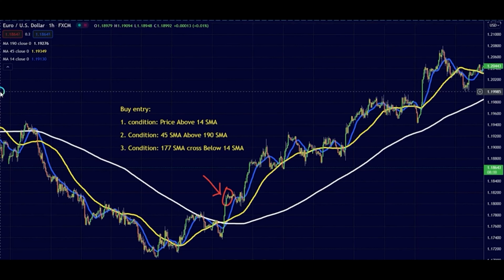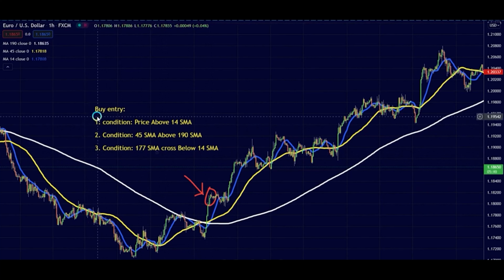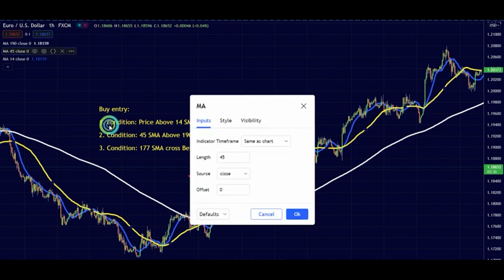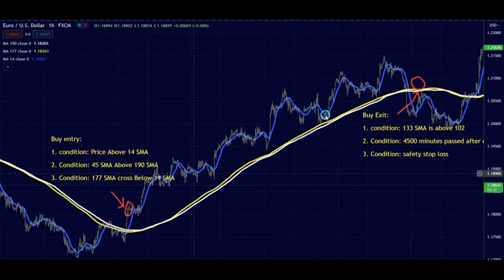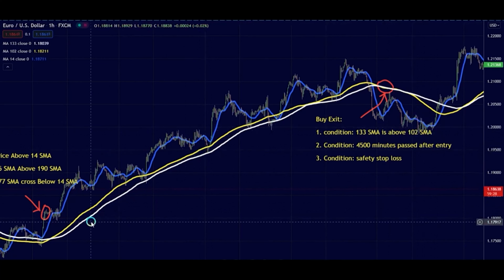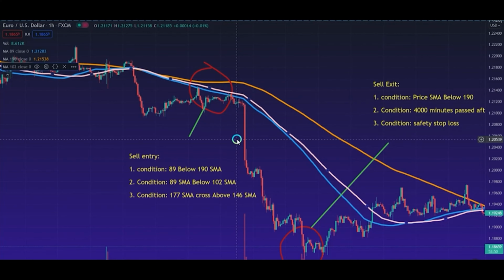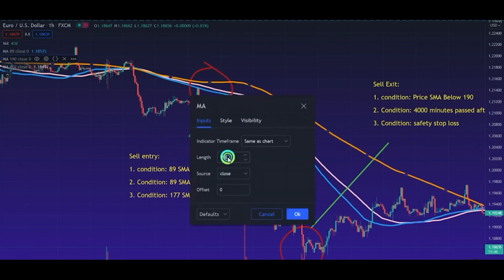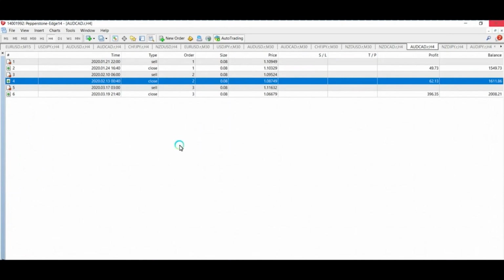Transform Your Forex Trading with the 9 SMA Crossover Technique!